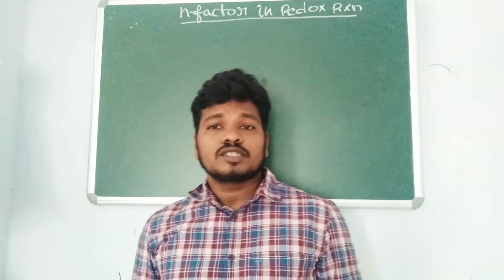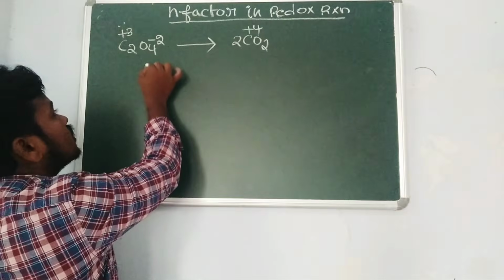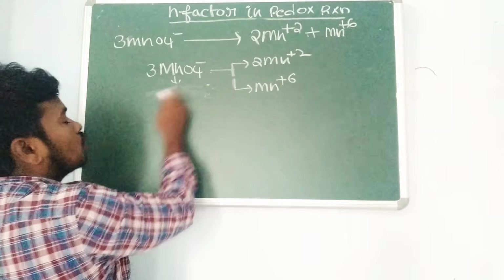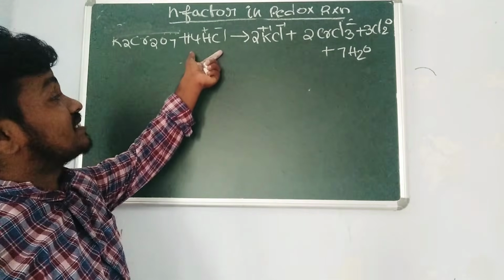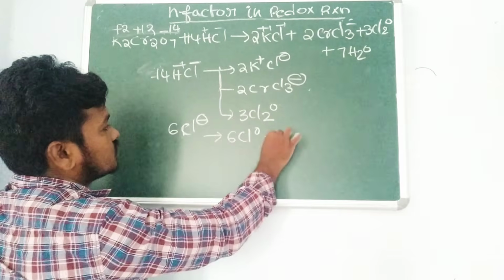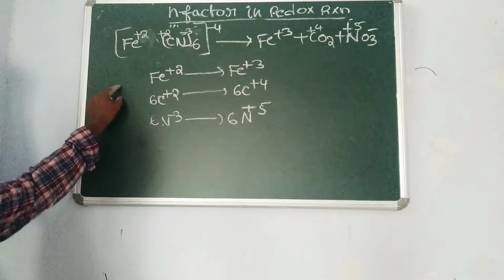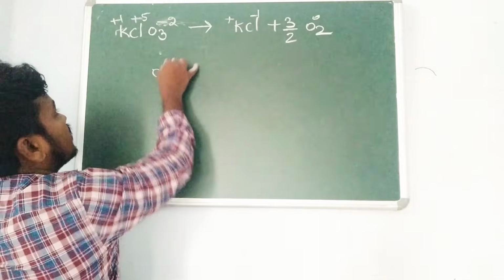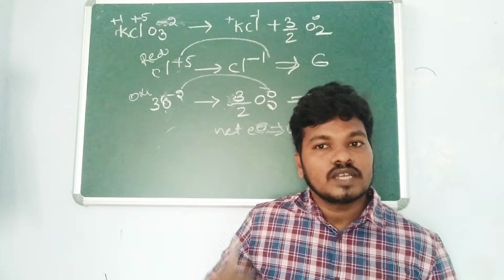how to find n factor calculation in redox reaction | How to calculate n factor in redox reactions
n factor calculation in redox reaction | n factor

your queries -topics to be covered

how to find n factor in redox reaction
n factor in redox reaction
how to find n factor
how to calculate n factor in redox reactions
n factor calculation in redox reactions
how to calculate n factor
n factor
calculation of n factor in redox reaction
n factor calculation
how to find n factor in chemistry class 11
Additional Search Terms
how to find n factor in electrochemistry
calculation of n factor
n factor class 11
how to find n factor of any compound
n factor of redox reactions
how to find valency factor
balancing redox reactions
find n factor in redox reactions
finding n factor
how to n
iodometric titration